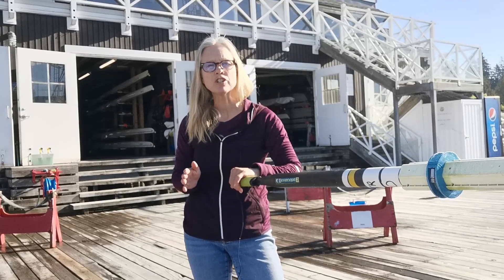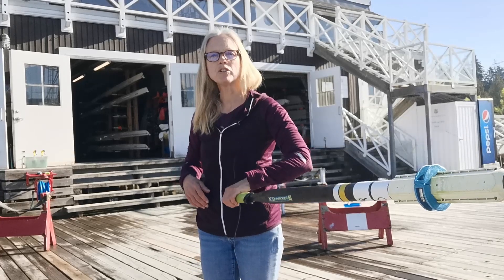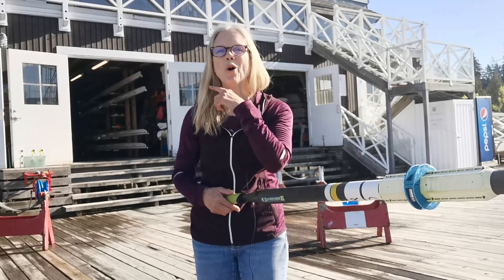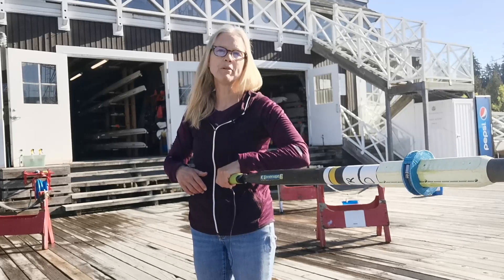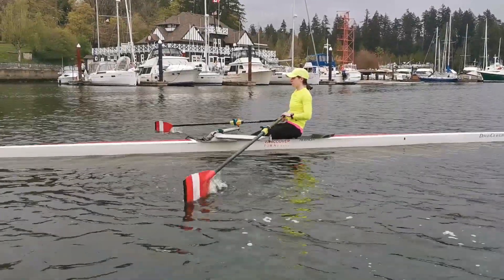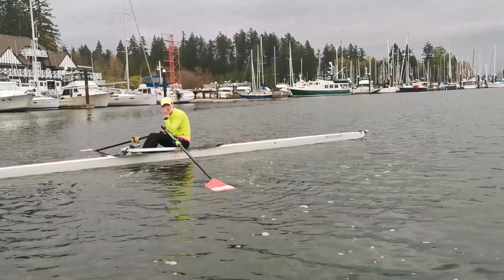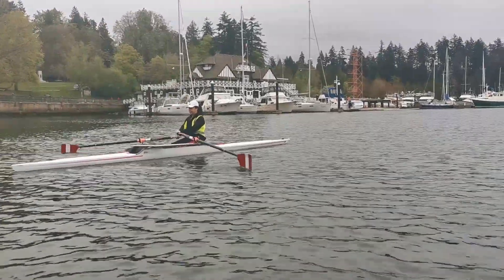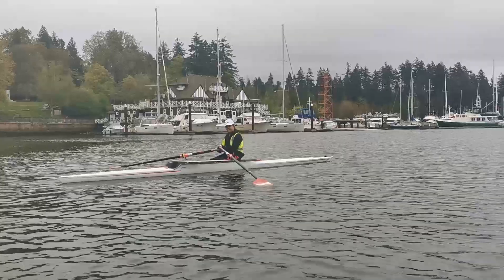Tap Drill for Beginner Rowers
New rowers sometimes struggle to get their blades out of the water at the finish. This can cause stress! The tap drill helps the new rower develop the skill of taking the blades out on the square (as opposed to feathering too soon). We can also work on hand positioning, body position and timing. An all round great drill!